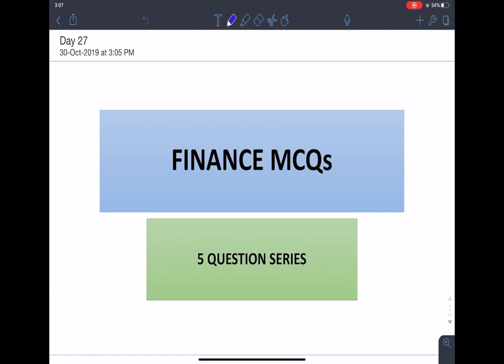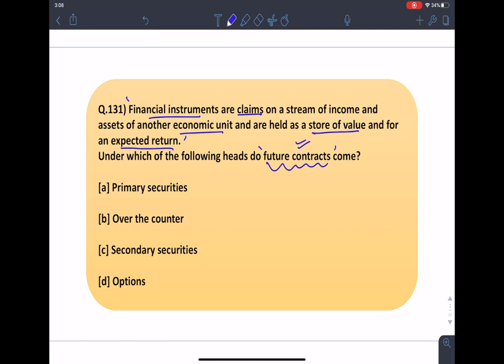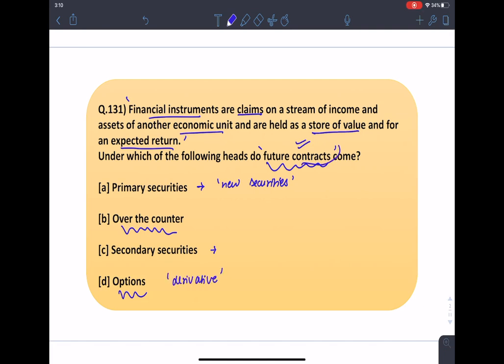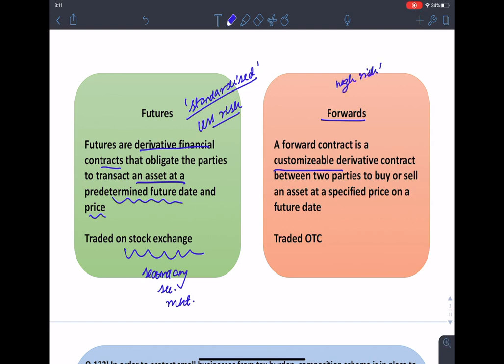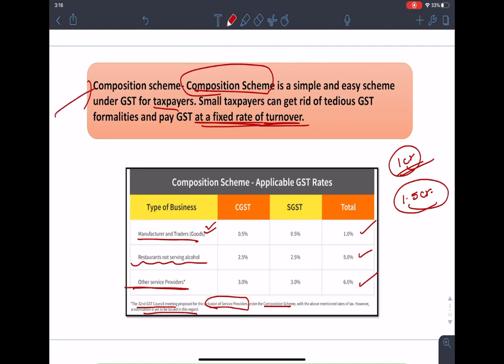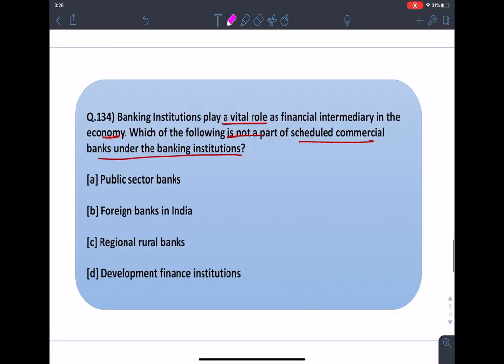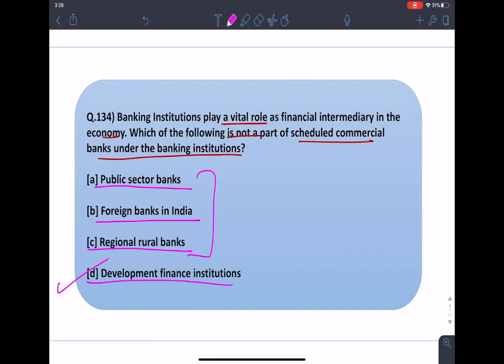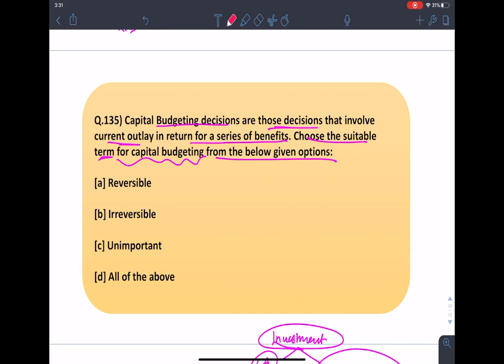Finance 5 MCQs Series | RBI & SEBI 2019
Crash Course Details:
1) Phase 1 Complete Course (Videos + PDF + Mocks)

2) Phase 2 Complete - ESI + F&M + English Descriptive (Live sessions + Videos + PDF + Mocks)

3) Video Lessons, Sectional Tests & Topic Tests & GK Tests.

4) Current Affairs for Phase 1 & Phase 2 (PDFs + Videos)

5) Comprehensive Mocks for Phase 1 & Phase 2.